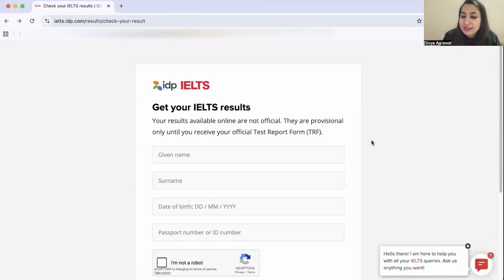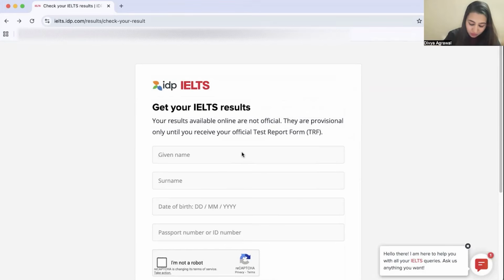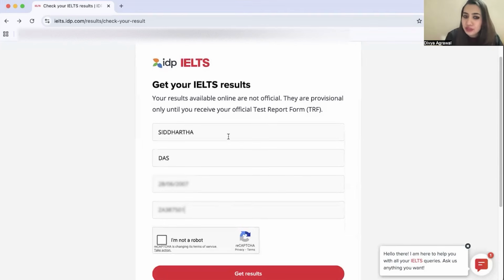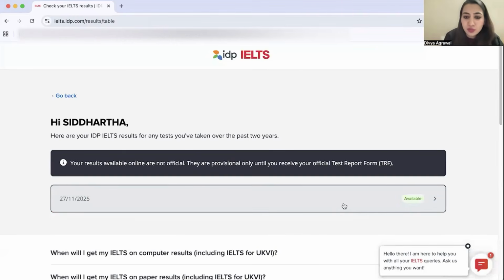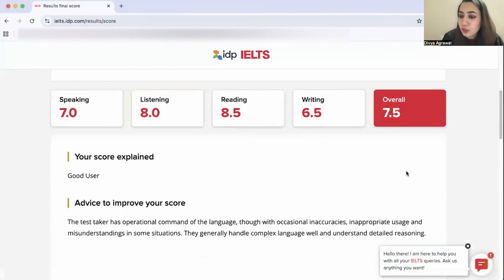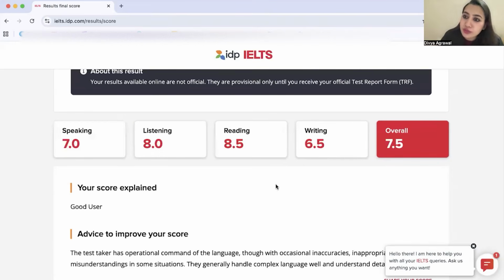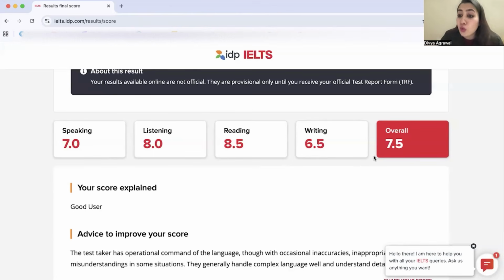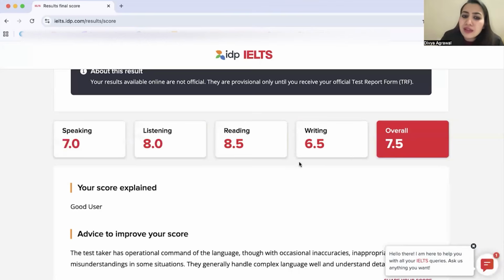How to Check IELTS Result (IDP) | Download TRF & Score Card Step-by-Step 🔴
Want to check your IELTS score immediately without any login errors? 🔥 In this video, we simplify the entire process of checking your results on the IDP website, so you can see your Band Score and download your Test Report Form (TRF) without panic.

🎯 What You’ll Learn:

✔ The correct link and process to access the IDP Candidate Login
✔ How to enter your Username & Password correctly to avoid errors
✔ Step-by-step guide to view your Subject-wise IELTS Band Scores
✔ How to download your official e-TRF (Test Report Form)
✔ The difference between Computer-Delivered vs. Paper-Based result timings
✔ How to reset your password if you are facing "Invalid Login" issues
✔ What to do if your IELTS result is not showing or delayed

💡 Suitable for both IELTS Academic & General Training students awaiting their results. If you have just finished your exam, this video is the fastest way to get your scorecard!